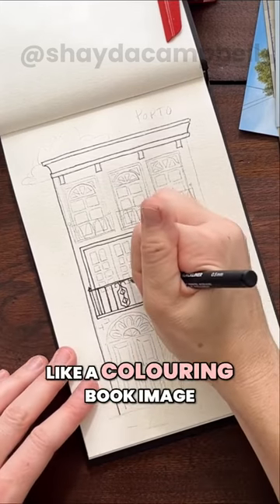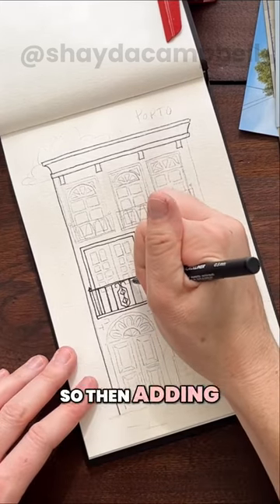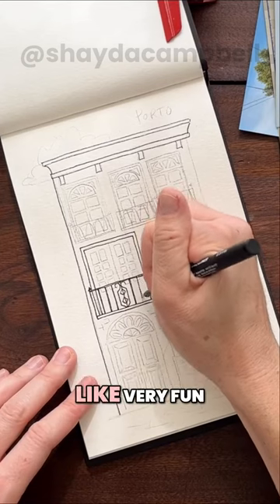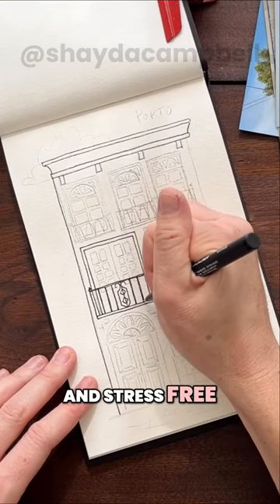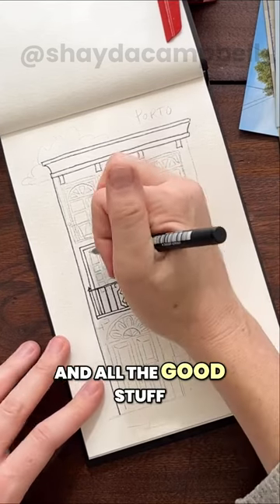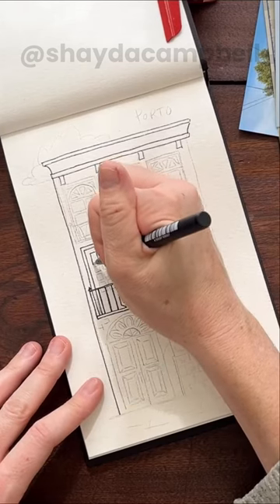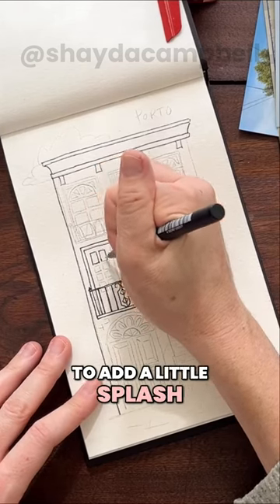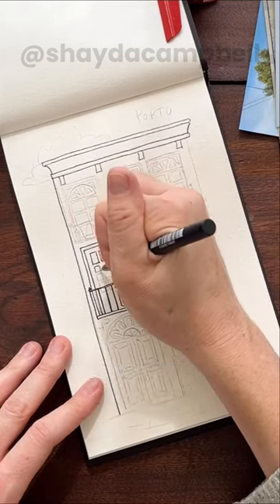Keep Your Paintings Fun and Not Stressful